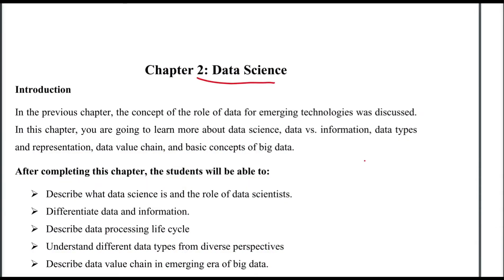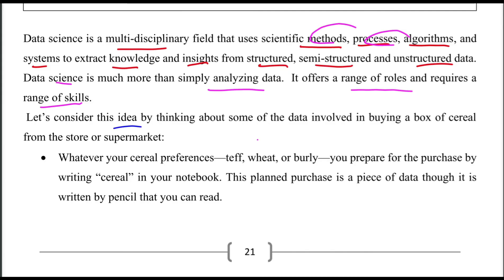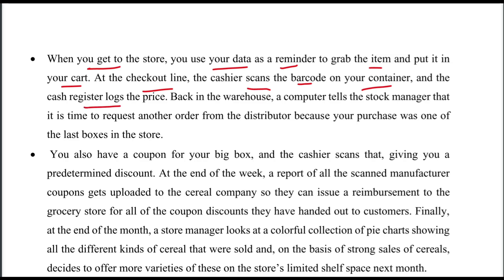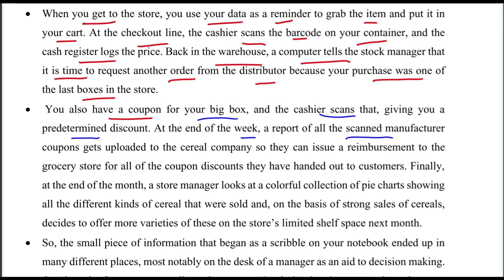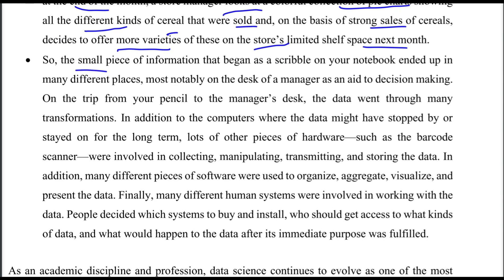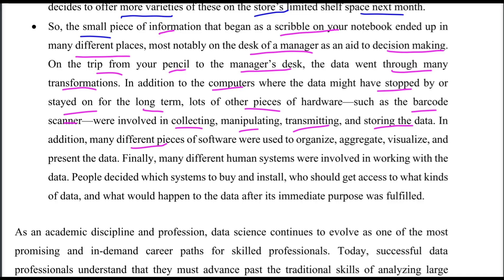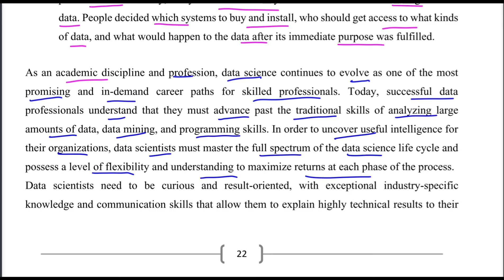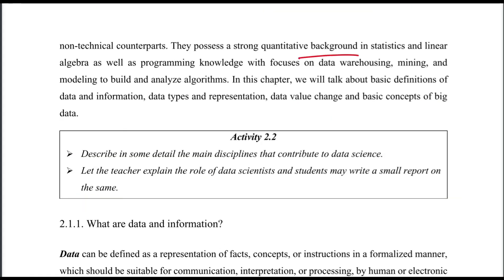Freshman Emerging Technology Chapter 2 p_1 Data Science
Emerging Technology